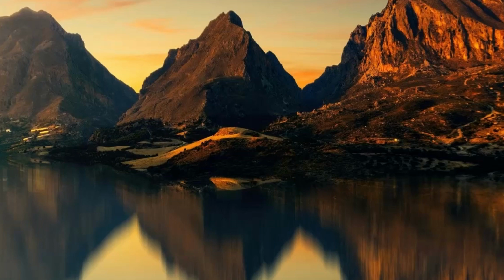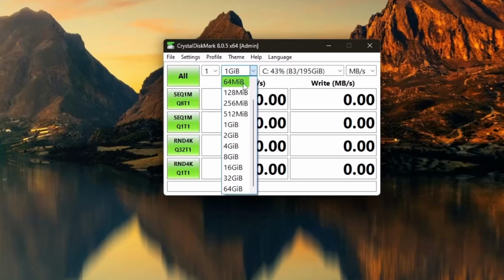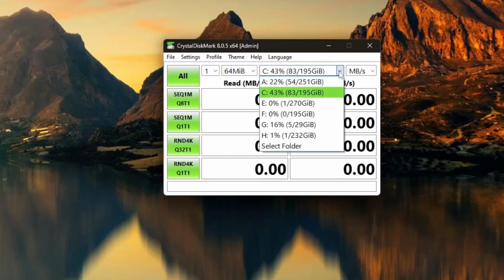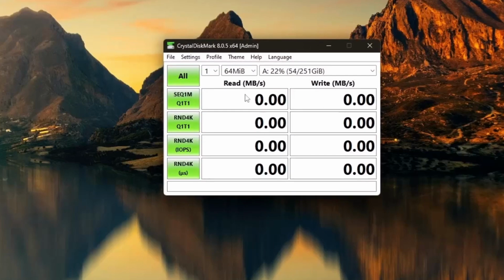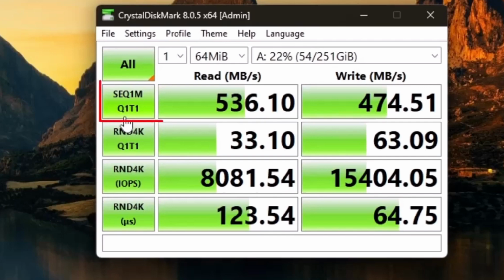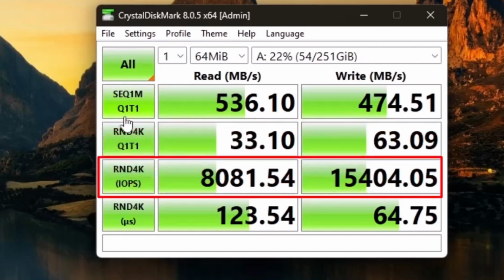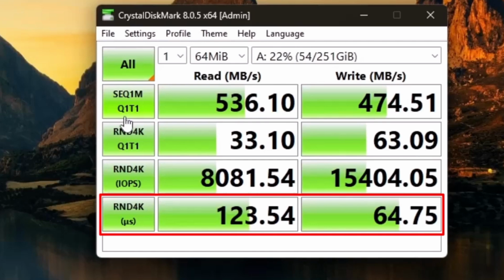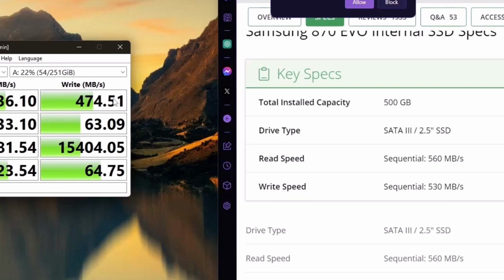How Fast Is Your Storage_ CrystalDiskMark Performance Breakdown!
Are you curious about the speed of your storage devices? In this video, we dive into CrystalDiskMark, the ultimate tool for testing HDD, SSD, and RAM performance!

Join me as I break down the different tests—Sequential Read/Write, Random Read/Write, and more—so you can understand which storage option is best for your needs. Whether you're a gamer, content creator, or just want to optimize your system, this video will help you unlock the full potential of your drives.
NOTE: always download tools from official website 💀